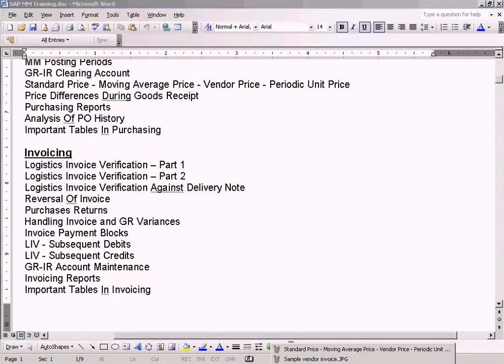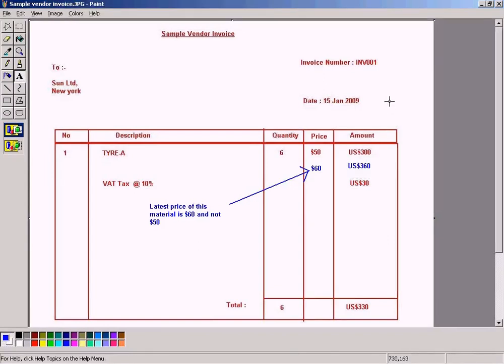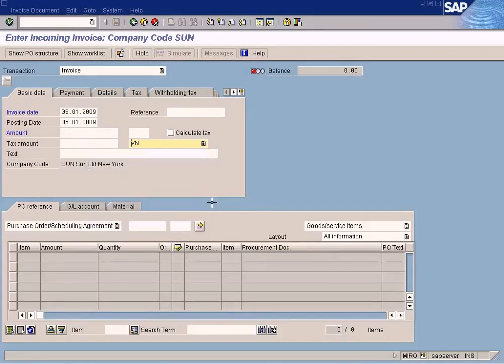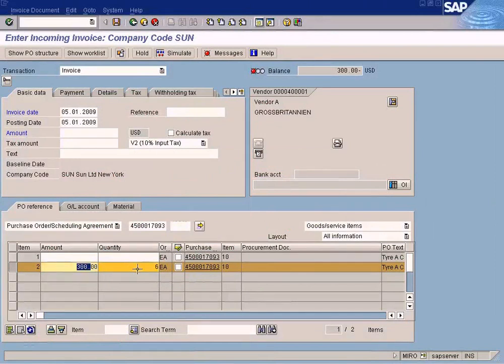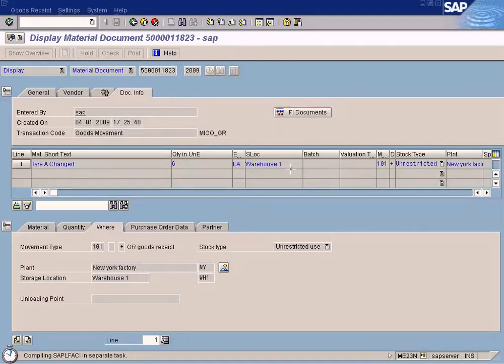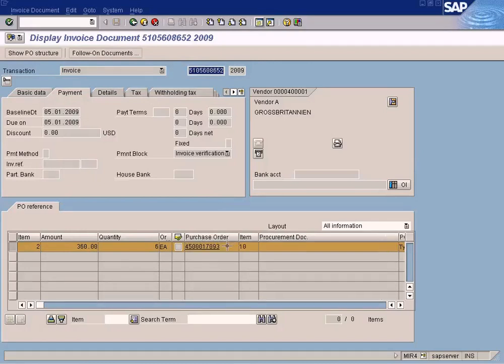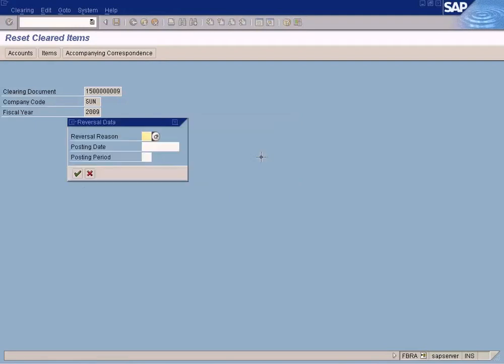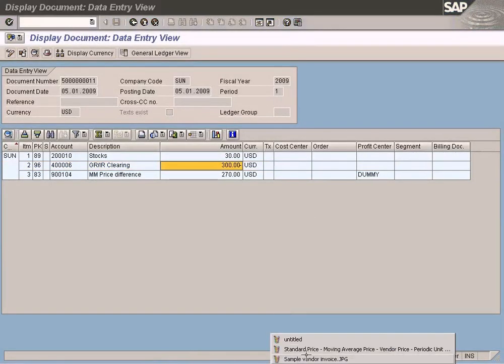Handling Invoice and GR Price Difference